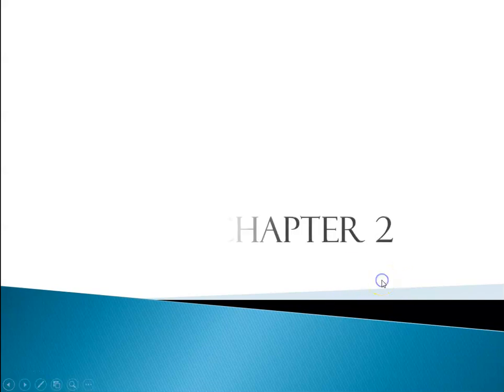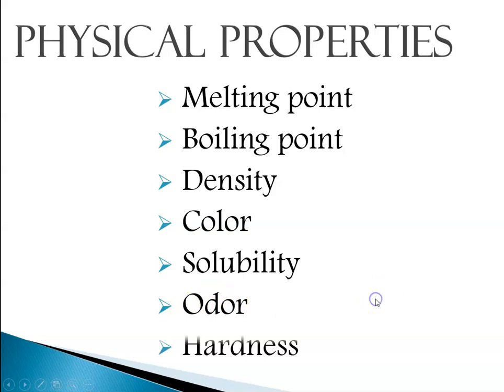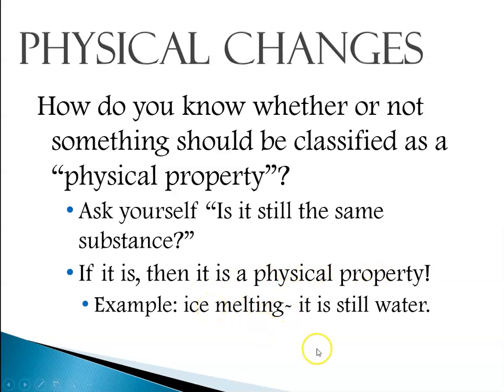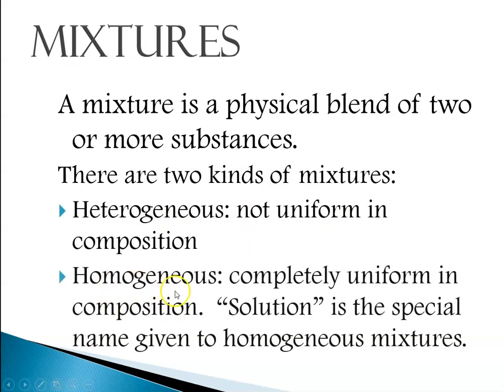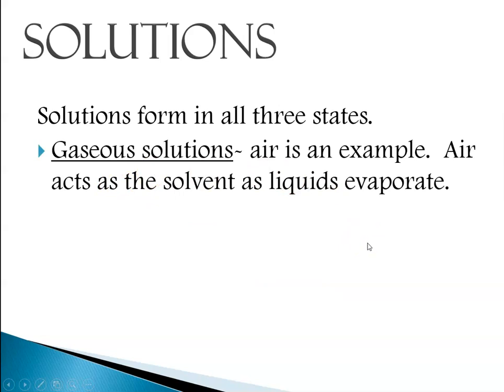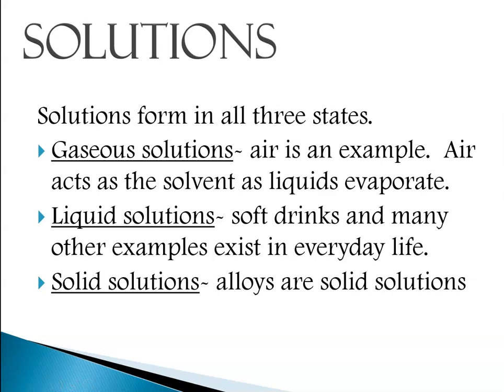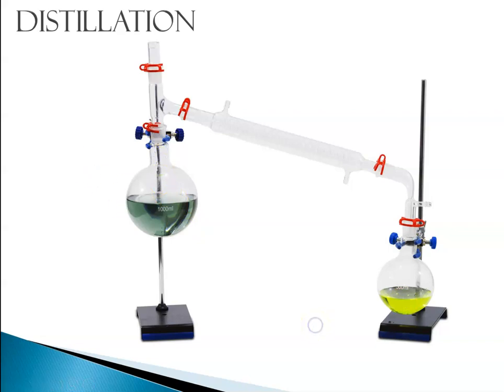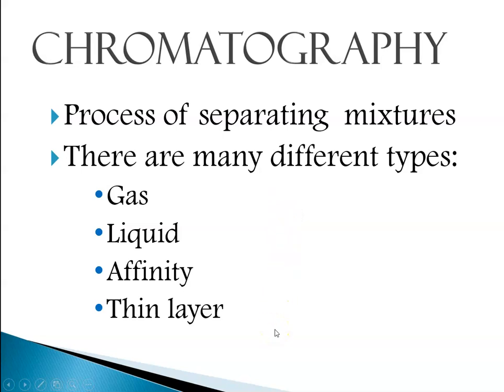Chapter 2 Part 2